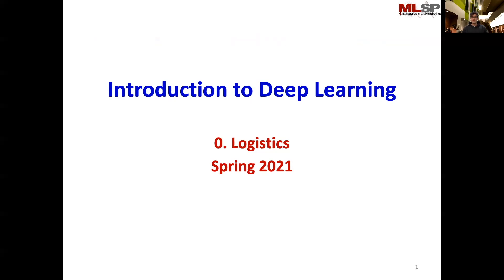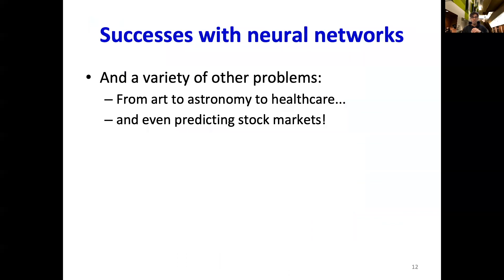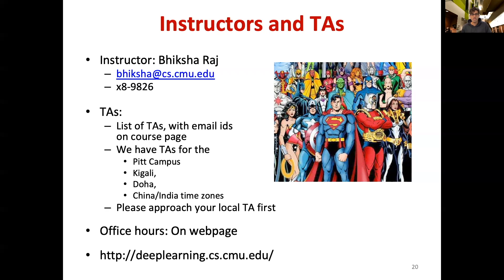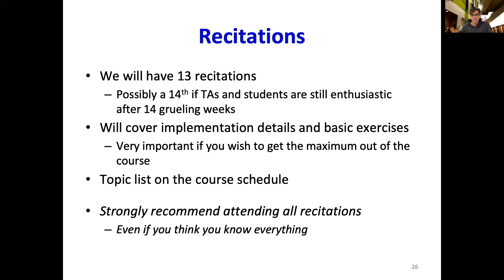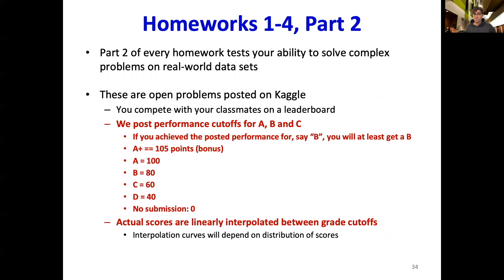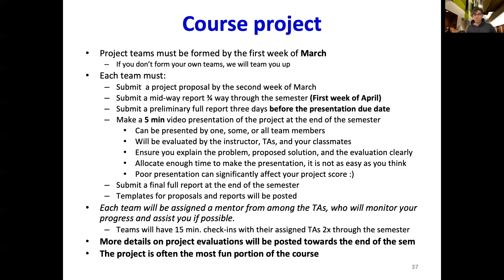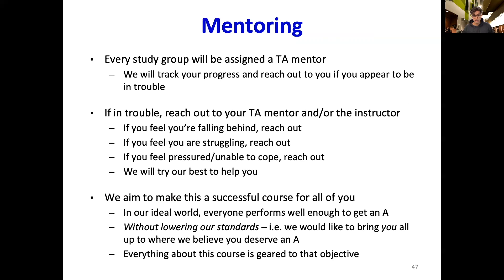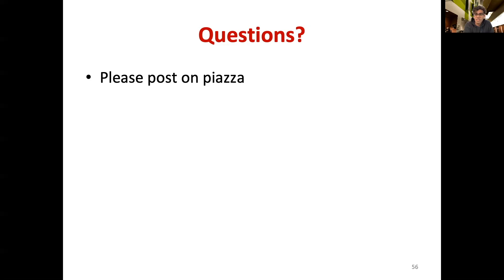Lecture 0: Logistics and Overview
In this lecture, we highlight the course logistics and give a brief overview of the course.

0:00 Introduction
5:48 Objectives and Syllabus
8:54 Course Logistics
14:47 Homework, quizzes, projects, grading
26:40 Prep, Teamwork, Mentoring
31:36 Challenges